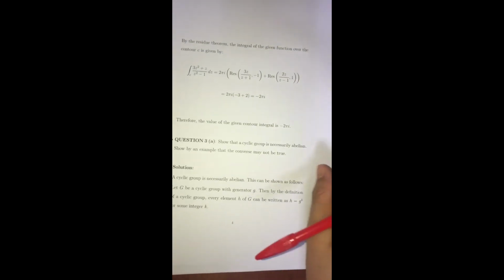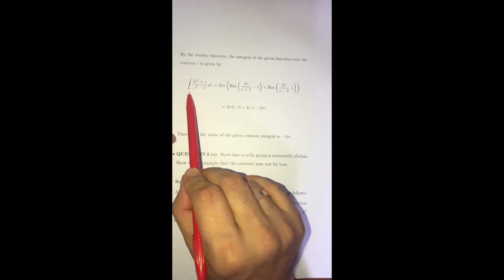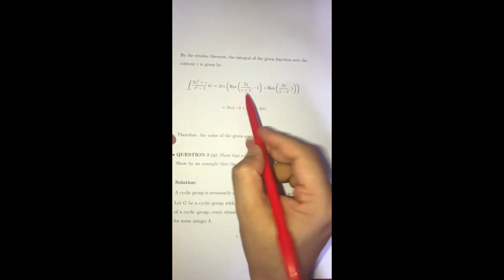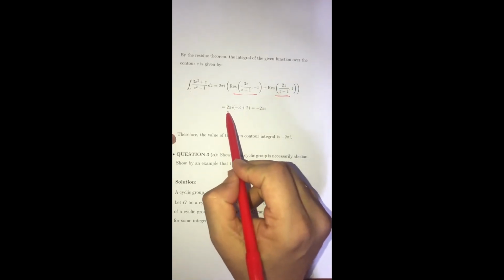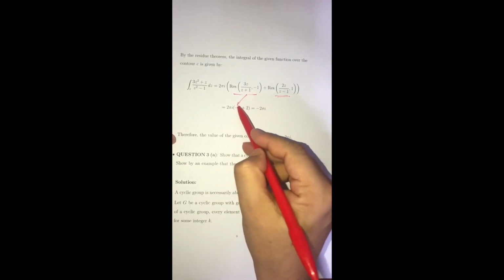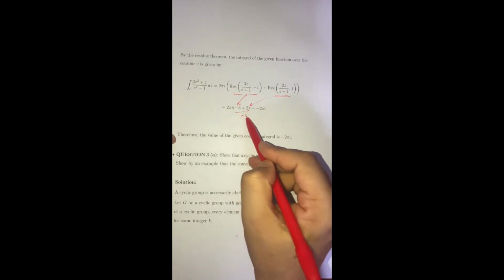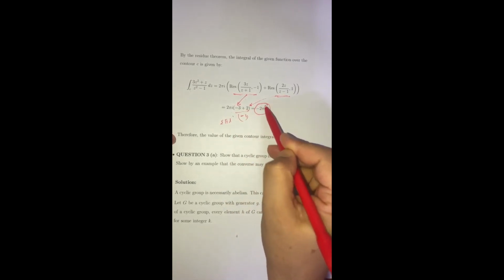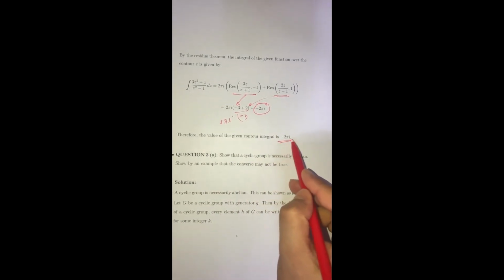MATHS HPAS 2019 MAIN PAPER II Q2 Q3